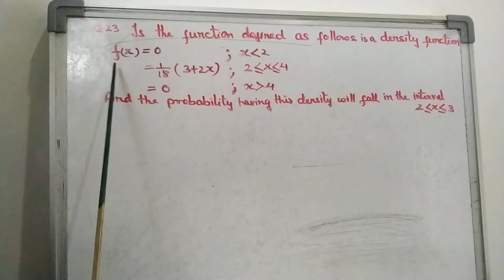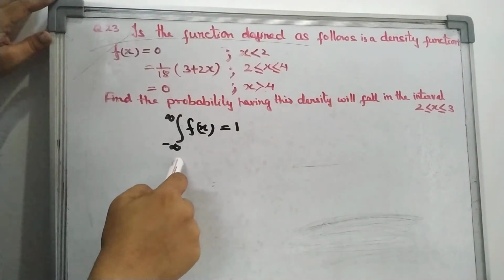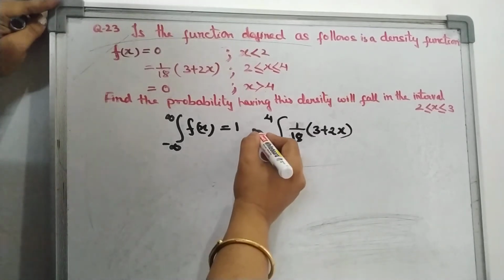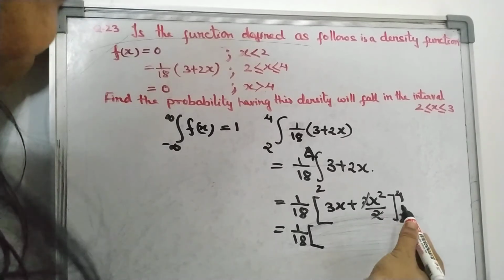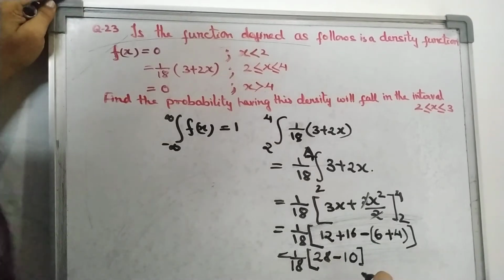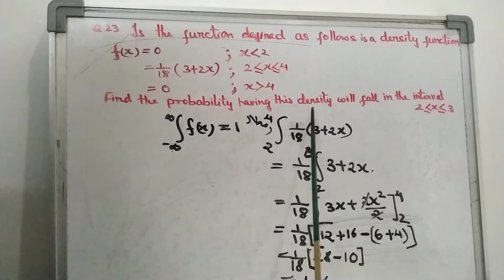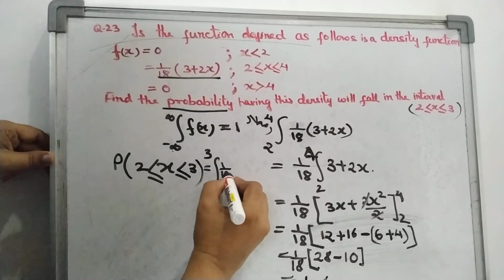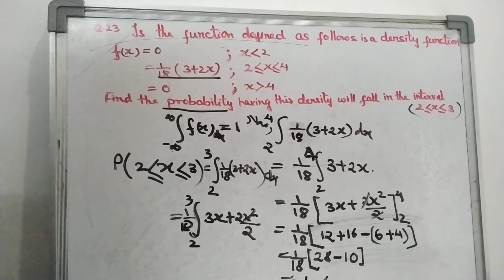Problem of probability density function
probability density function continuous random variable probability density function #